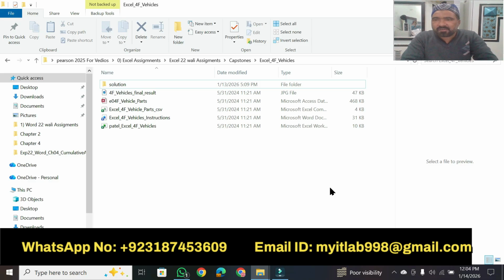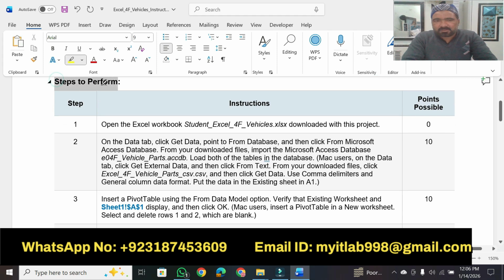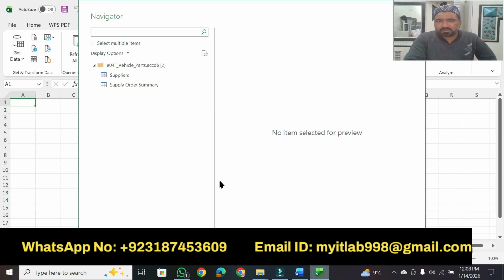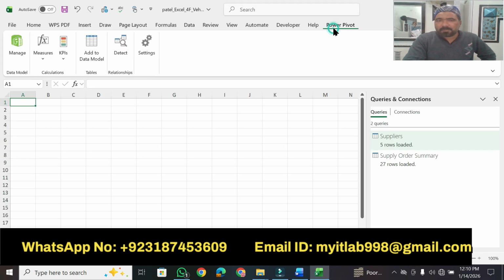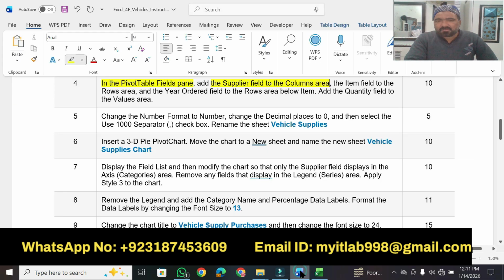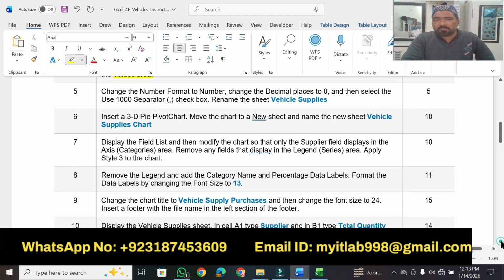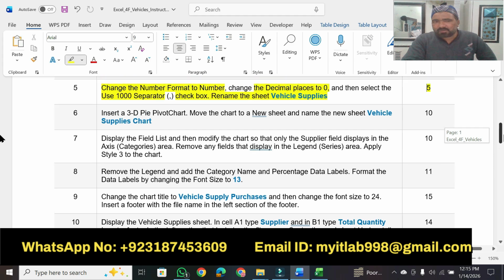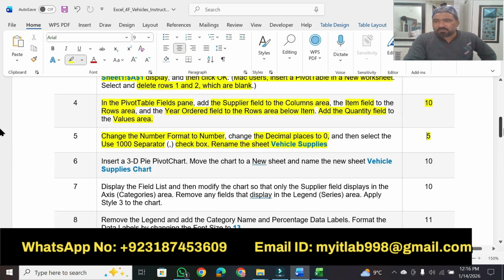Excel_4F_Vehicles | Excel 4F Homework - Vehicles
Excel 4F Homework - Vehicles Excel 4F Homework#4F Homework
Excel 4F#Excel4F

Excel 4F#Excel4F

Excel 4F#Excel4F